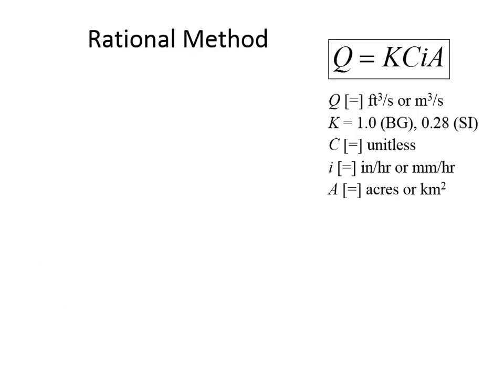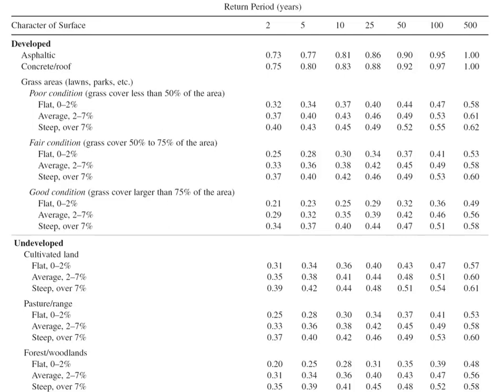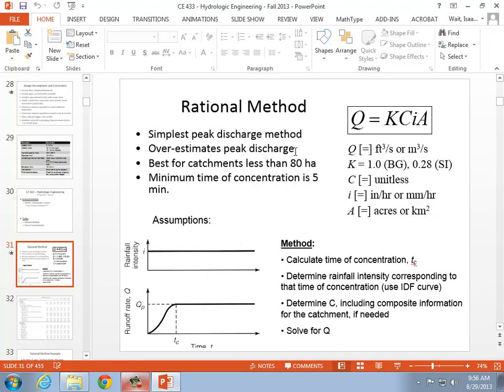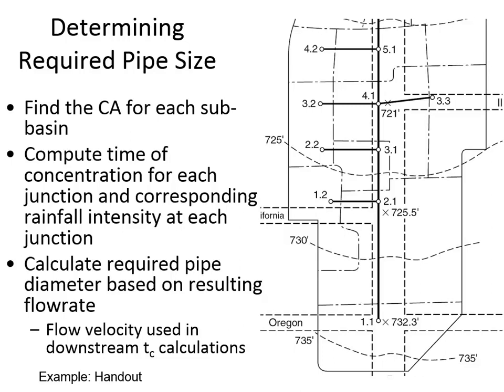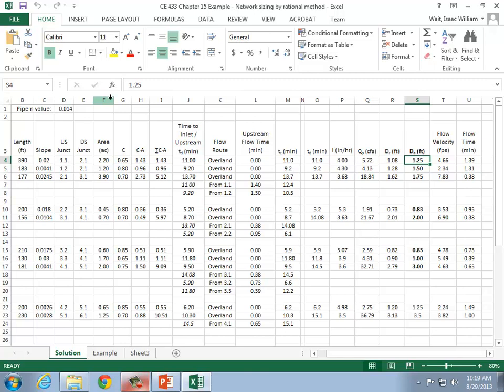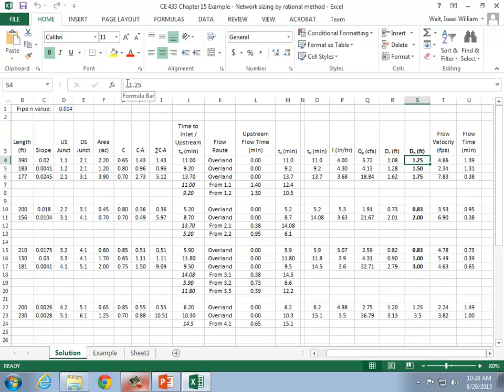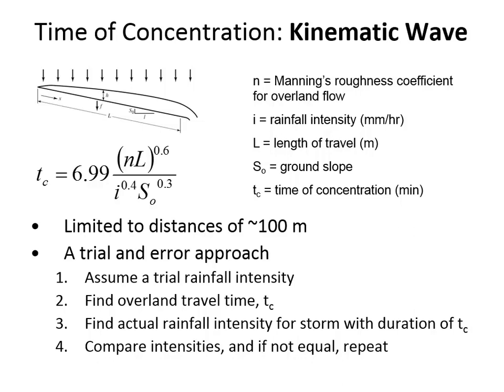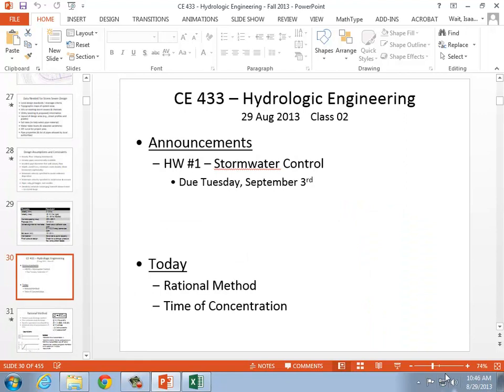CE 433 Class 2 (8/29/2013) Rational Method,Stormwater Design, Time of Concentration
If there's something you need that isn't on that site, let me know and I'll put it up.  (Note: I do not distribute .ppt files of my lecture notes.) Rational method, drainage network design, overland flow.